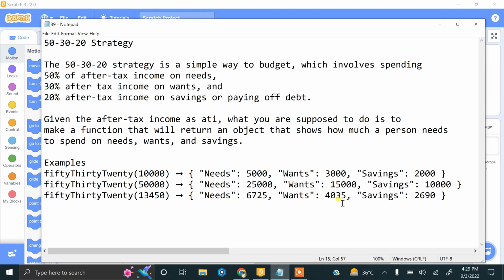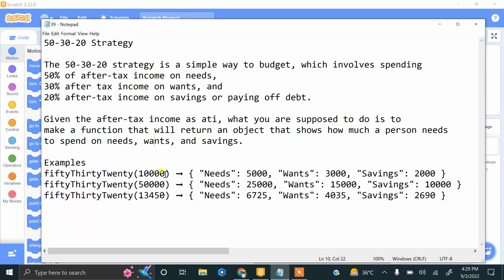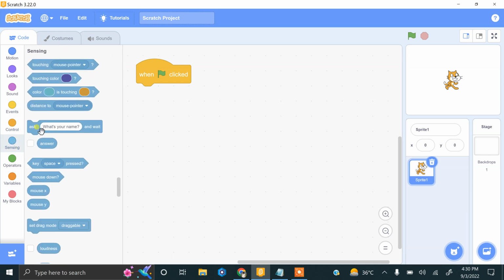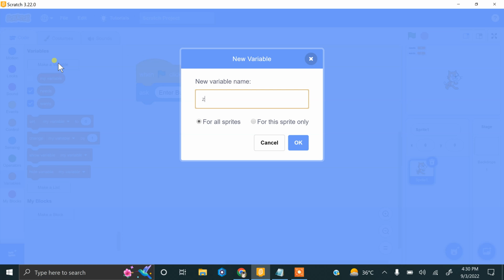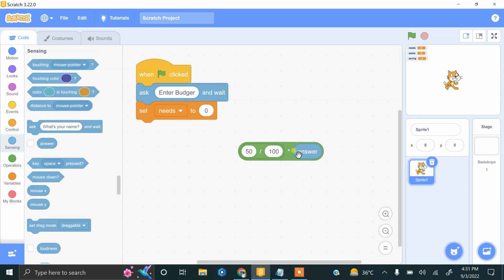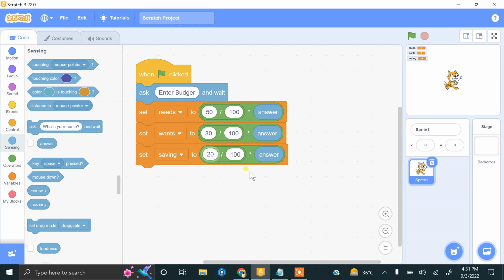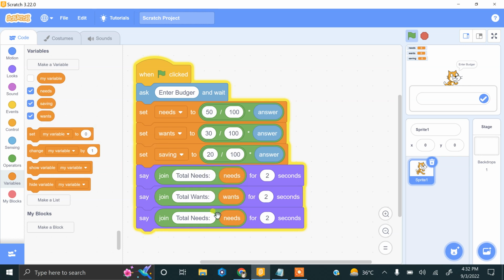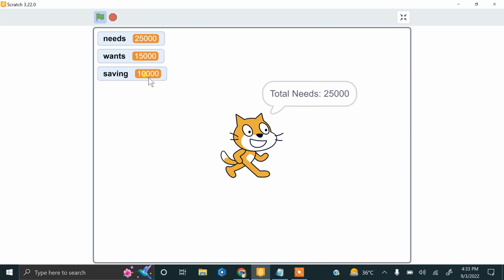13# 50-30-20 Strategy | Scratch Coding Practices & challenging Tasks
The 50-30-20 strategy is a simple way to budget, which involves spending 50% of after-tax income on needs, 30% after tax income on wants, and 20% after-tax income on savings or paying off debt.

Given the after-tax income as ati, what you are supposed to do is to make a function that will return an object that shows how much a person needs to spend on needs, wants, and savings.

Examples
fiftyThirtyTwenty(10000) ➞ { "Needs": 5000, "Wants": 3000, "Savings": 2000 }
fiftyThirtyTwenty(50000) ➞ { "Needs": 25000, "Wants": 15000, "Savings": 10000 }
fiftyThirtyTwenty(13450) ➞ { "Needs": 6725, "Wants": 4035, "Savings": 2690 }